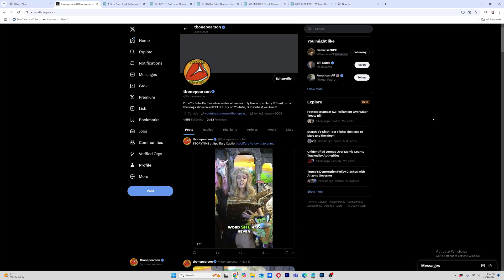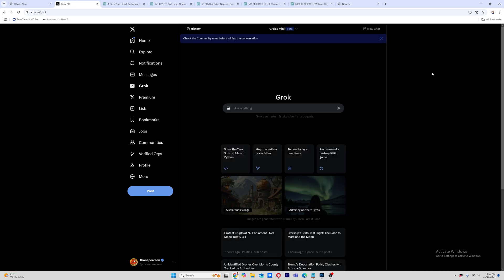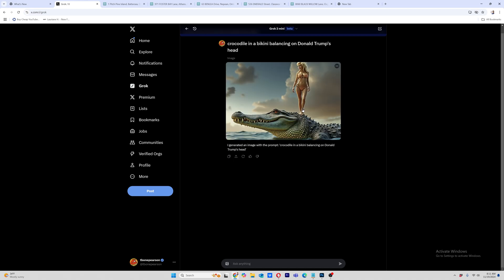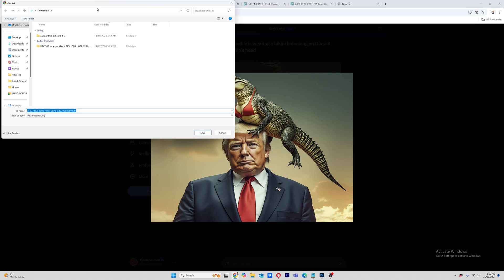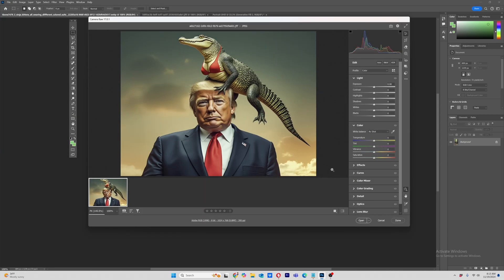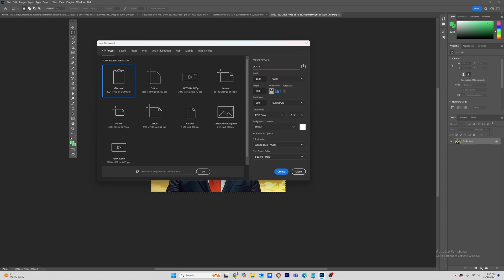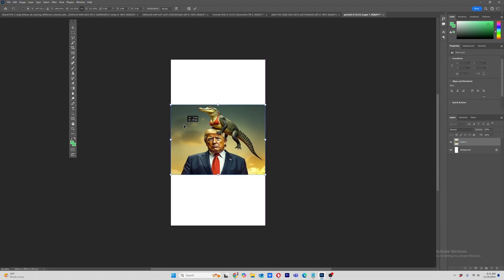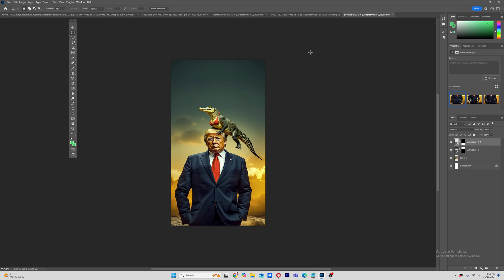HOW TO Use X (Grok) to Make A.I. Art + Photoshop A.I.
Title: Mastering AI Art: Using x.com Grok to Create Stunning Images & Perfecting Them with Photoshop's Generative Fill Tool
Welcome to our ultimate guide on creating and enhancing AI-generated images! In this comprehensive tutorial, we will take you through the entire process of using x.comGrok to create amazing AI images and then perfect them with Photoshop’s powerful Generative Fill tool. This step-by-step guide is perfect for artists, designers, and enthusiasts looking to elevate their digital art skills. 🎨✨
1. Introduction to x.com Grok:
Discover the innovative tools, x.com Grok, and how they can revolutionize your digital art creation. Learn about the capabilities of each platform, their unique features, and how they seamlessly integrate to produce high-quality AI-generated images.
2. Setting Up and Accessing x.com:
We’ll start with the basics by guiding you through the setup process for x.com.Learn how to create an account, navigate the platform, and explore the tools available. We’ll also cover essential tips to get the most out of x.comand make your AI art journey smooth and enjoyable.
3. Exploring Grok’s AI Art Features:
Next, we’ll delve into Grok’s impressive AI art creation features. Understand how to access Grok, utilize its user-friendly interface, and harness its powerful algorithms to generate stunning images. We’ll demonstrate how to input various parameters to tailor the AI’s output to your specific needs, ensuring you get the perfect starting point for your artwork.
4. Creating AI Images with x.comand Grok:
Watch as we go step-by-step through the process of creating AI images. From selecting the right settings on x.comto fine-tuning details in Grok, we’ll show you how to achieve professional-quality results. Whether you’re aiming for realistic photos, abstract art, or anything in between, this section covers it all.
5. Importing AI Images into Photoshop:
Once you have your AI-generated images, it’s time to bring them into Photoshop for further refinement. Learn how to import your images into Photoshop efficiently and prepare them for the next stage of editing. We’ll provide tips on organizing your files and setting up your workspace for optimal productivity.

6. Using Photoshop’s Generative Fill Tool:
The magic really happens with Photoshop’s Generative Fill tool. This powerful feature allows you to extend and enhance your AI images, making them the perfect size and shape for any project. We’ll guide you through the steps of using Generative Fill, from selecting the areas to be filled to fine-tuning the results for a seamless and natural look.

7. Practical Applications and Projects:
To solidify your understanding, we’ll showcase practical applications and projects where these techniques can be applied. From creating social media graphics and advertisements to designing website banners and personal art projects, the possibilities are endless. See real-world examples of how these tools can be used to achieve stunning visual results.

8. Tips and Tricks for Optimal Results:
Throughout the tutorial, we’ll share valuable tips and tricks to help you get the best possible outcomes. Learn how to troubleshoot common issues, optimize your workflow, and utilize advanced features to take your art to the next level.

9. Conclusion and Next Steps:
As we wrap up, we’ll summarize the key points covered in the tutorial and provide recommendations for further learning. Explore additional resources, tutorials, and communities to continue growing your skills and staying updated with the latest in AI art and digital design.

Why You Should Watch This Video:
Comprehensive Guide: This video provides an in-depth look at using x.com, Grok, and Photoshop to create and perfect AI images.

Step-by-Step Instructions: Follow along with clear, easy-to-understand steps that are suitable for both beginners and experienced artists.

Professional Tips: Gain insights and tips from industry professionals to enhance your digital art skills.

Versatile Applications: Learn techniques that can be applied to a wide range of projects, from personal art to professional design work.

About Our Channel: On this channel, we are dedicated to helping creators like you maximize their potential and achieve their goals. From AI tools and tutorials to creative tips and industry insights, we cover everything you need to succeed in the digital landscape.